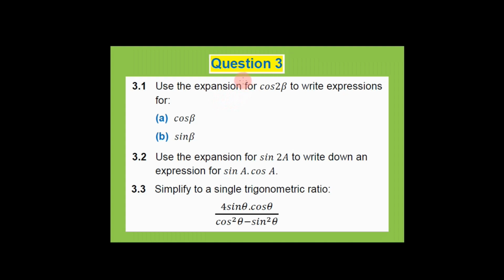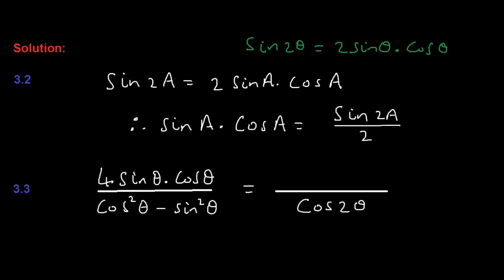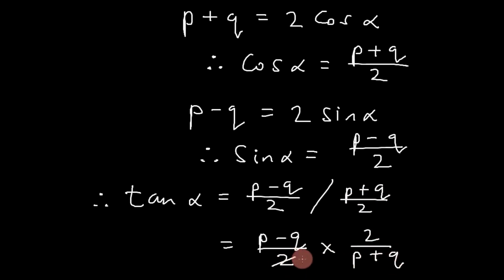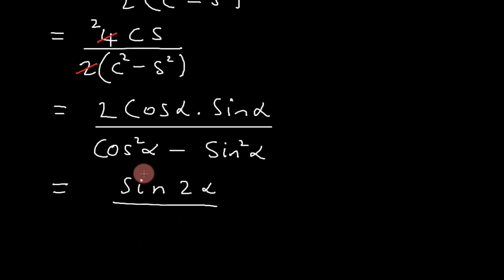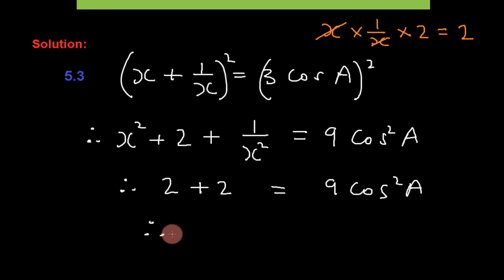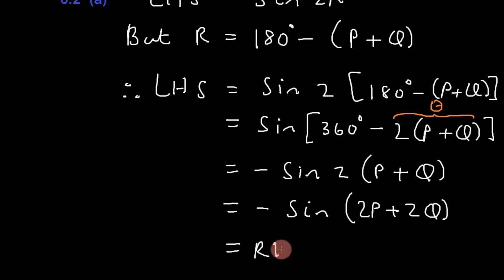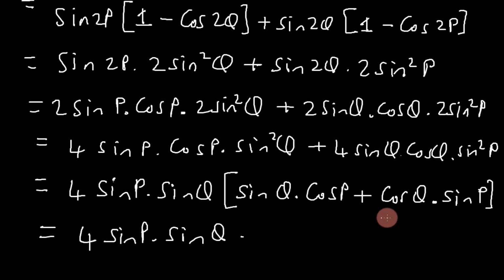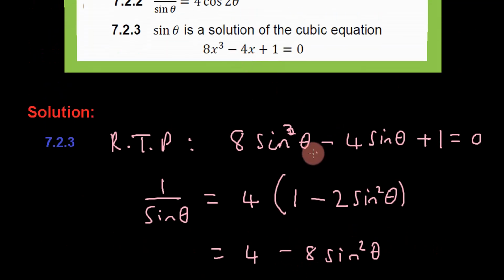Gr.12 Compound Angles Lesson 1 PART 2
Additional theory questions on Compound Angles.